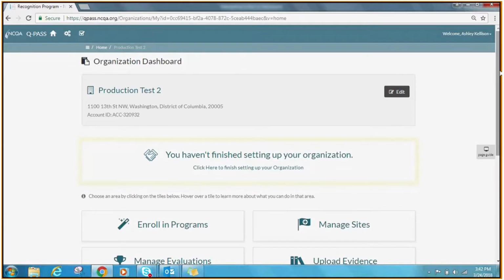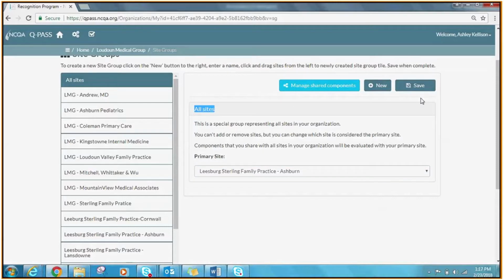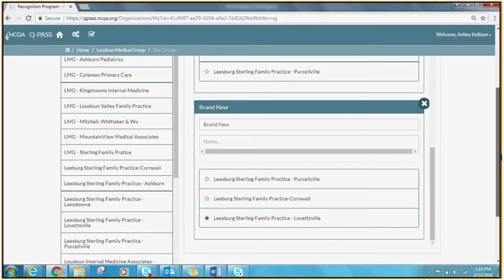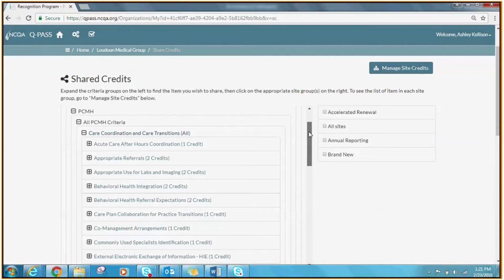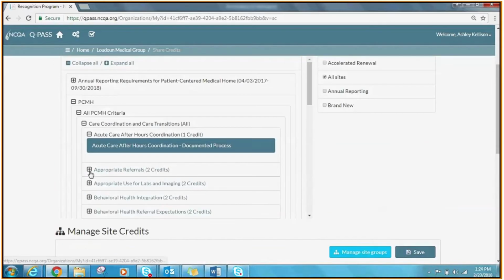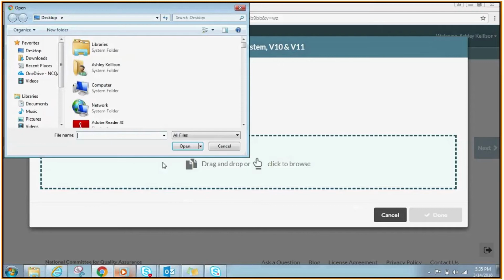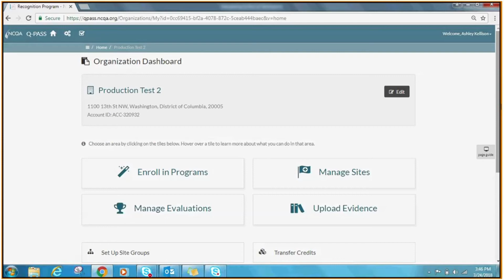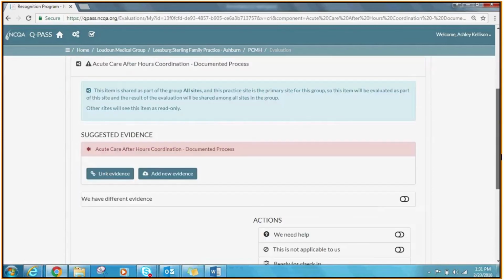Completed Site Group Setup and Shared Components Tutorial NCQA Q-Pass